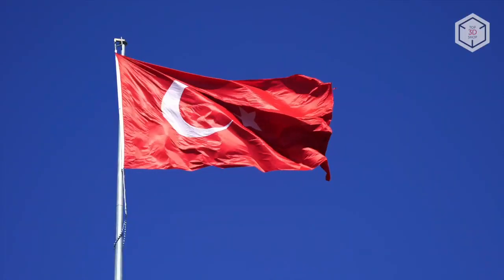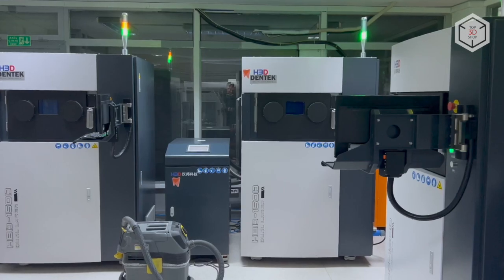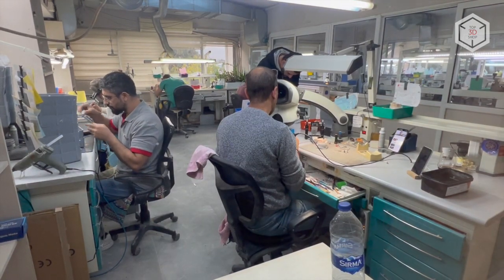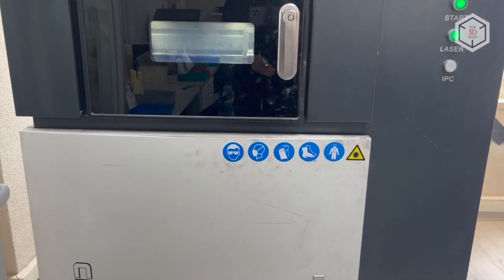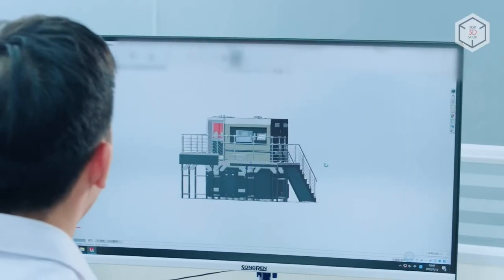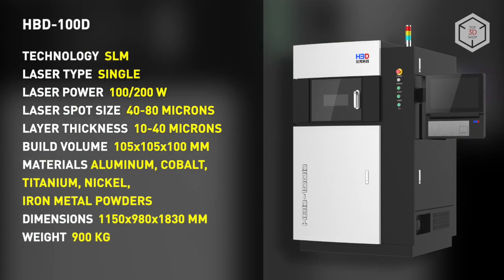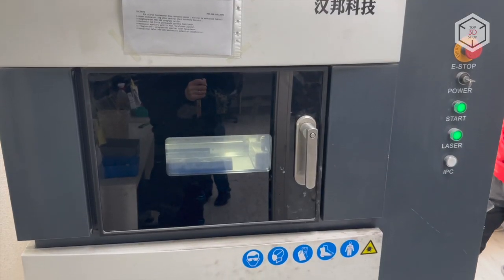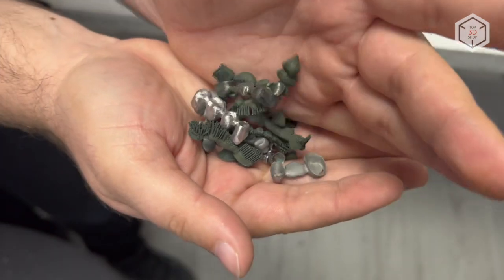Metal 3D Printing in Dental Industry: HBD SLM 3D Printers Use Case #1 — Dentarium Lab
The Turkish province of Izmir is one of the global centers holding dozens of dental outsourcing laboratories and receiving orders for the production of dental and orthodontic appliances from Europe and the Middle East.

Modern dental production is virtually impossible without the use of advanced additive manufacturing technologies, primarily selective laser melting of metals.

Over the past two years, dental laboratories in Izmir have purchased more than 80 HBD SLM printers. Top 3D Shop representatives were able to talk to the management of the lab cluster and discuss the increased interest in this additive manufacturing equipment. According to estimates, the number of HBD SLM machines in Izmir may exceed one hundred as early as next year.

In 2023, the dental laboratory called Dentarium will celebrate its 40th anniversary. Dentist Şenol Gürbüz began his professional career and founded one of the most reputable dental laboratories in Izmir in 1983.

Dentarium has been manufacturing dental and orthodontic products for clinics in Germany and France since 1989. The laboratory moved to the center of Izmir in 2000. Today it is one of the largest dental laboratories in the city housing 70 highly qualified specialists who engage the latest equipment on an area of 600 square meters.

Dentarium has a large fleet of modern equipment, which is constantly expanding. On the backdrop of increasing orders, the laboratory management started gradually abandoning traditional methods such as casting and switched to digital methods for manufacturing dental structures.

Initially, the technicians were focused on milling to produce dental appliances. Currently, the Izmir-based laboratory has a fleet of Roland five-axis milling units and machine tools manufactured by the Turkish company Redon Teknoloji.

In 2020, Dentarium made the decision to purchase an HBD-100D SLM 3D printing unit manufactured by the China-based company H3D HBD. This machine utilizes selective laser melting technology and is engaged primarily in printing clasps, bridges, and crowns.

The company entered the metal 3D printing industry in 2007 and launched its first 3D printer, the HBD-150, in 2013.

Since then, HBD has expanded its lineup of equipment and released over a dozen of industrial SLM printers with different build volumes: from the HBD-80 with a 120 x 80 mm cylindrical shaped chamber to the HBD-1500 with a working area of 460 x 460 x 1500 mm.

The HBD-100D 3D printer is widely used for medical applications, primarily in dentistry. The machine is equipped with a 100-watt laser and is widely used to print dentures, crowns, jaw implants.

The unit works with titanium, aluminum, chromium-cobalt, nickel alloy, as well as stainless and tool steel fine metal powders.

Dentarium chose HBD equipment for several reasons. The main ones are reliability and print speed as well as responsive and qualified technical support. In addition, HBD SLM machines carry an excellent price-performance ratio.

Only one technician is needed to perform the unit’s maintenance. This technologically sophisticated equipment is nevertheless easy to operate, which is another big draw for additive HBD installations.

The Dentarium laboratory plans to acquire a second SLM unit for manufacturing dental crowns, also from the HBD equipment lineup.

This is Top 3D Shop with the case study of an HBD-100D SLM 3D printer employed by Dentarium dental laboratory. See you soon!